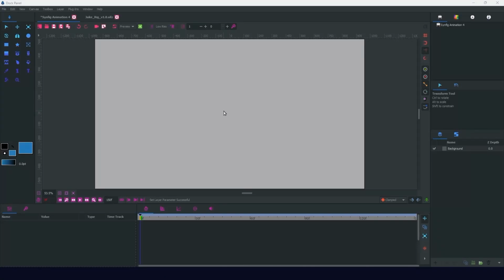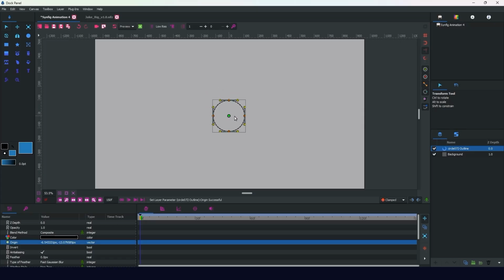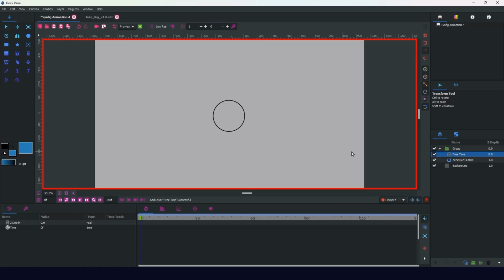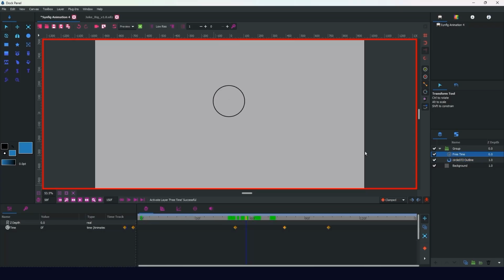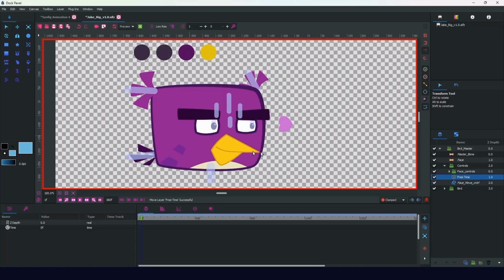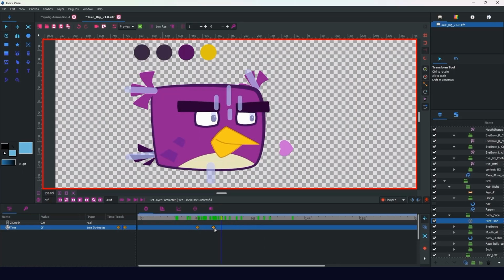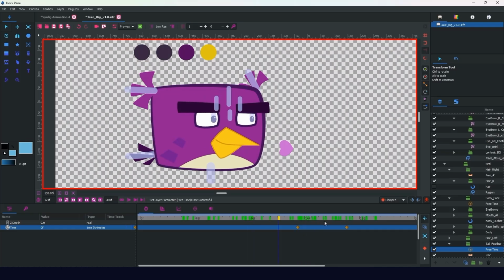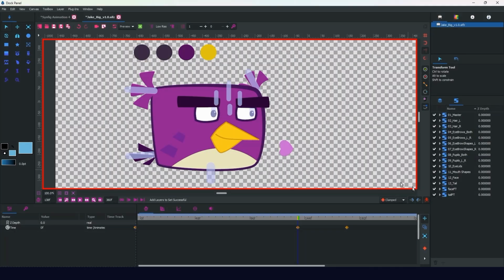Synfig for beginners: 121- Free Time Layer